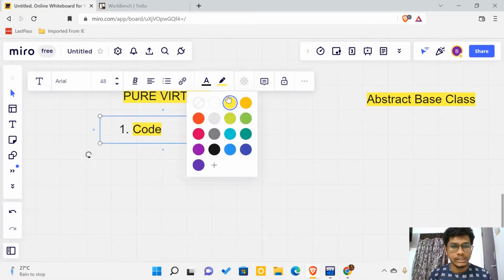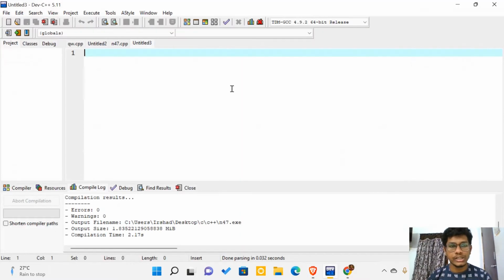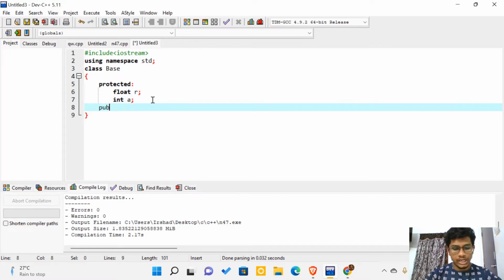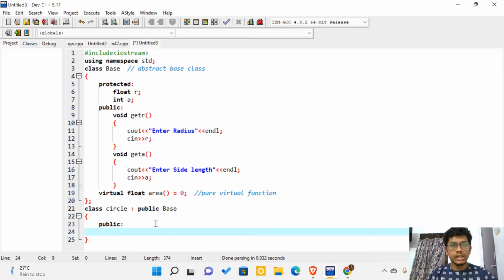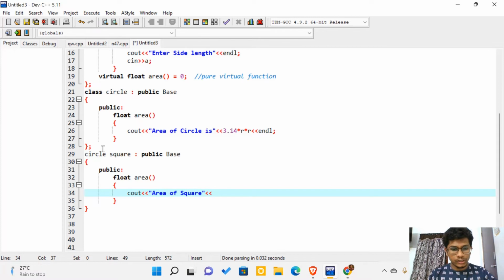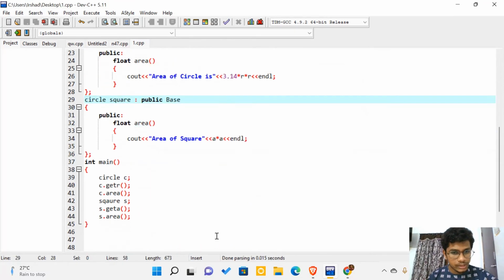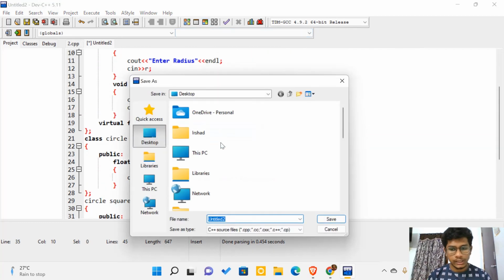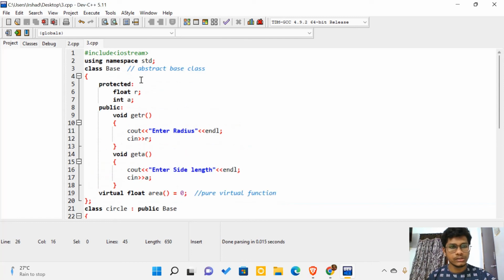Abstract Base Class and Pure Virtual Functions in C++. Performed in Dev-c++